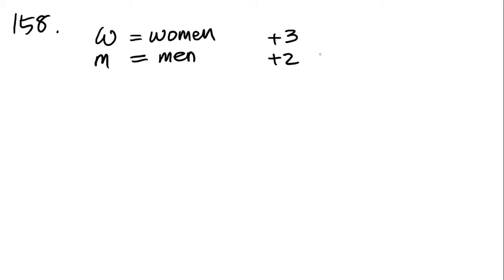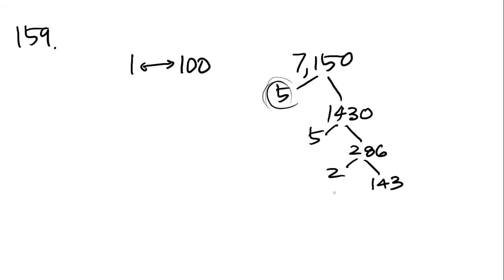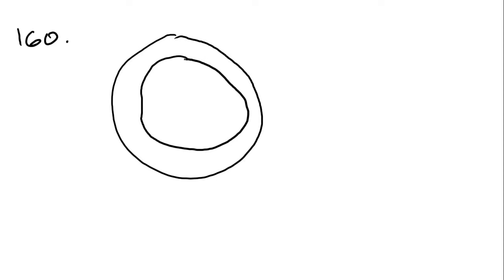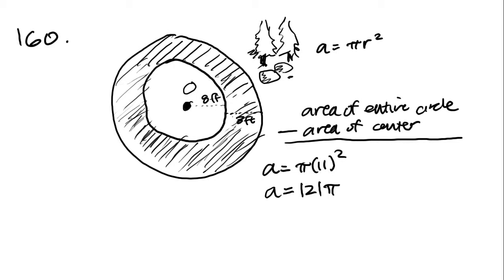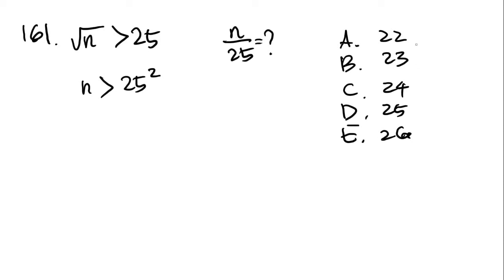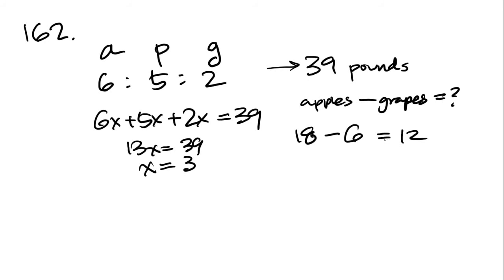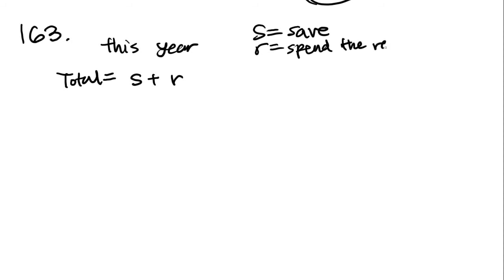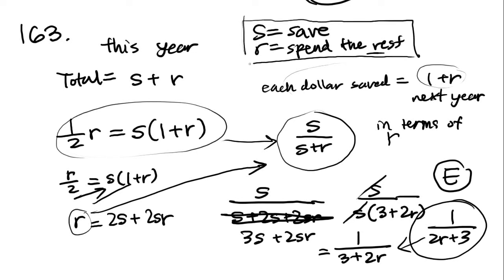GMAT Problem Solving - Part 29